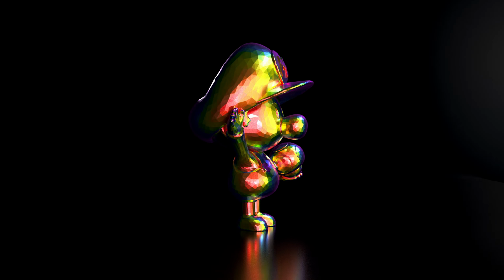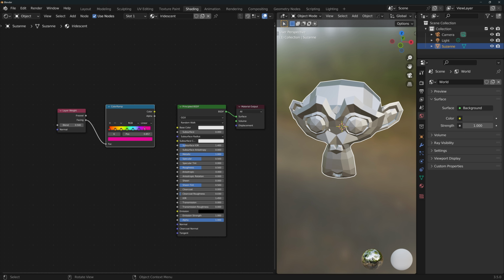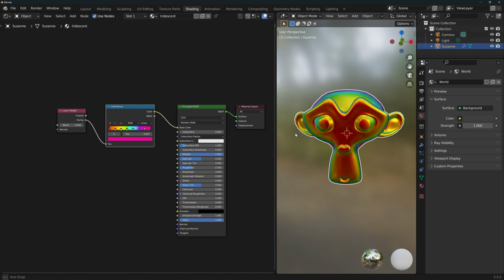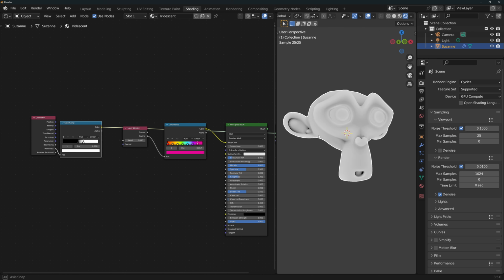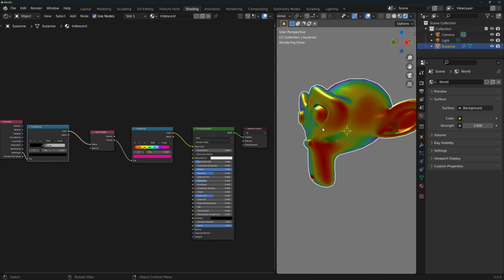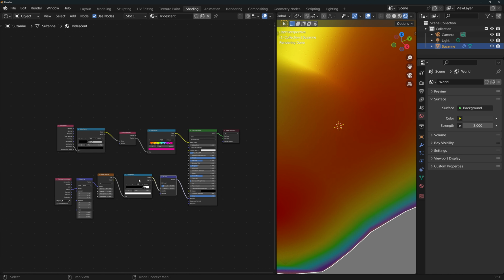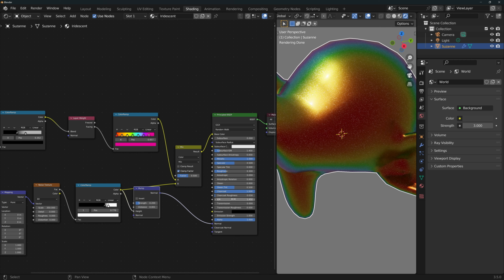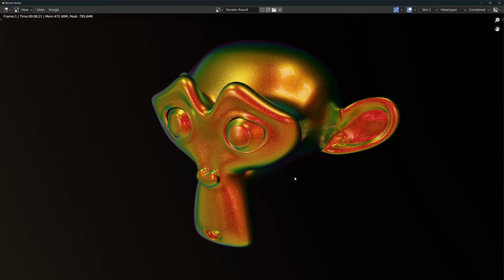Iridescent, Sugary, Dynamic, Magical Material in Blender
Hey everyone! Remember to turn on that Node Wrangler as we'll use it quite a bit. We're making an iridescent material with metallic flake. All procedural and within Blender, no UV mapping.

Happy Blending!

Timestamps:
0:00 Hello!
0:06 Base material
0:50 Layer Weight variation (Cycles only)
1:34 Metallic flake
2:32 Final node tree
2:36 Final rendering tips
3:20 Want more?